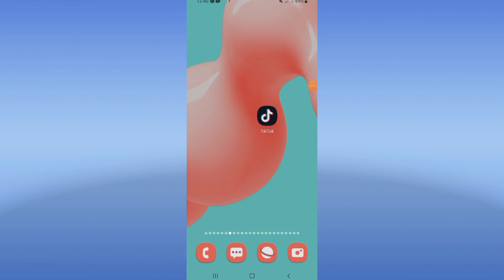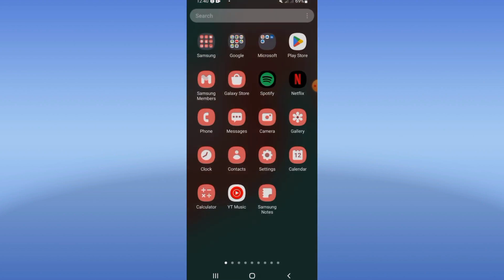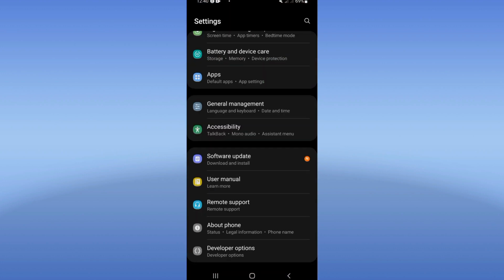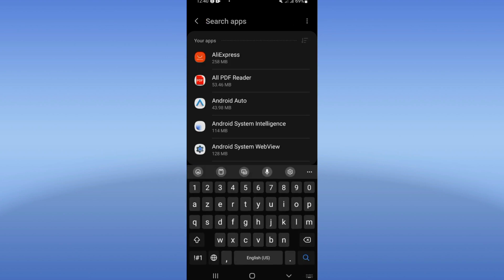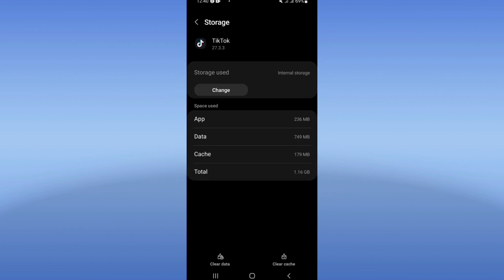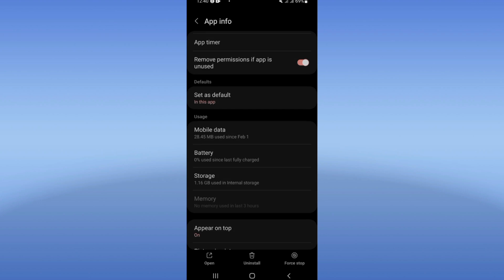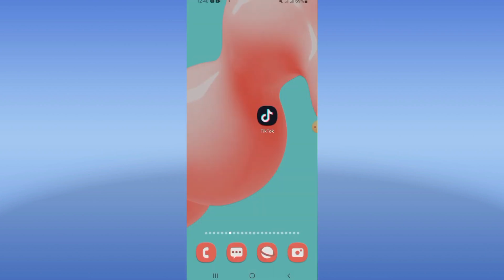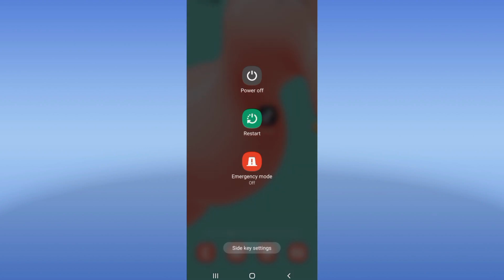How To Fix Tiktok App Verification Code 2024